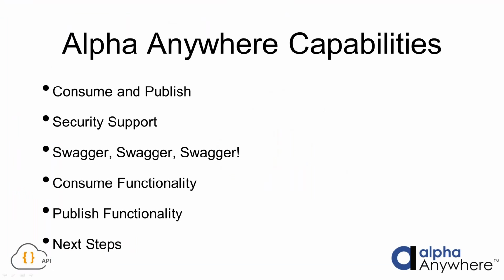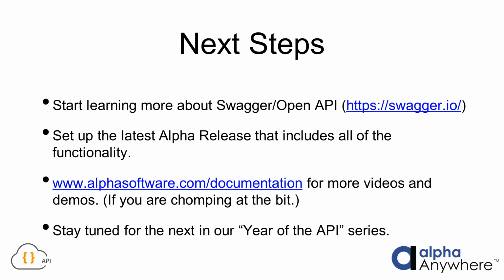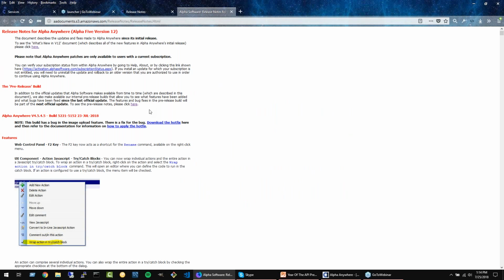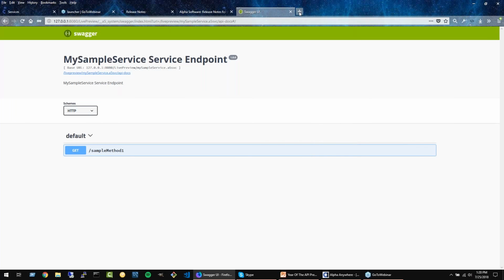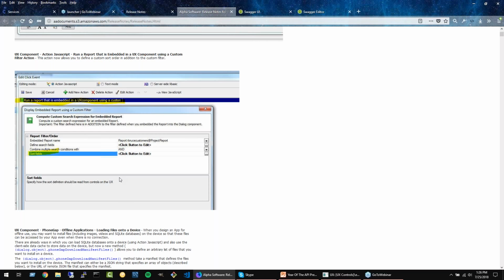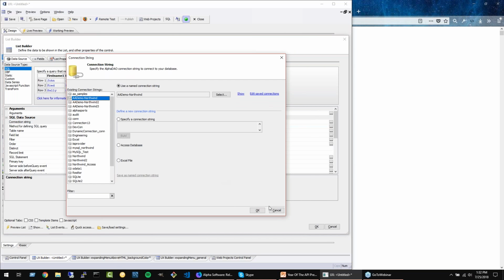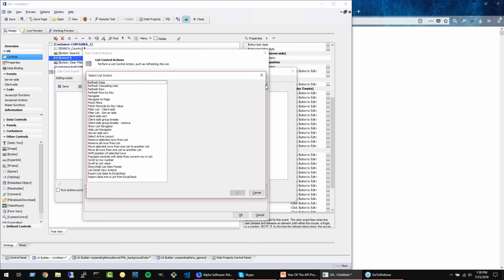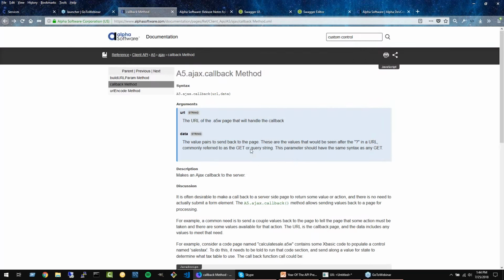Alpha Anywhere Webcast 2018 July 25 - APIs, New Features and Q&A w/ Sarah and Dave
API Capabilities (1:49)
Consume and Publish (2:57)
Security Support (3:34)
Swagger (4:44)
Consume Functionality (6:54)
Publish Functionality (7:35)
Next Steps and Links (8:16)
Question: What is the difference between SOAP and REST APIs? (10:22)
Ver. 4.5.4.5 Release Features (14:02)
Try-Catch Block (15:06)
Swagger API Test Page (16:35)
Javascript Charts Upgrade(21:16)
Expanding Menu Control now has Above/Below Menu HTML (21:26)
Show Summary of all Javascript Code for Event Handlers (22:52)
Custom Sort Order for Embedded Reports (25:28)
Loading Files to Device for Offline Applications - PhoneGapDownloadManifestFiles (26:35)
PhoneGap Unzip (28:28)
Tabbing Changes (29:22)
Cordova Custom URL Scheme Plugin (29:43)
Instant Update Channels (29:50)
Question: Why does my database perform well with Grid but not List UX? (31:28)
DevCon Mention (39:18)
Question: Where is the Expanding Menu Control? (40:54)
How to Build a Custom Control Starting with a ViewBox (43:13)
Code Type Tags in Documentation (43:57)